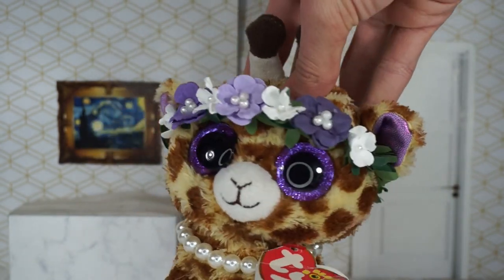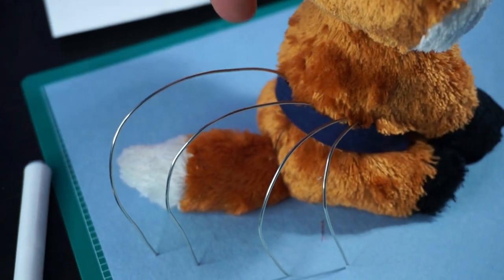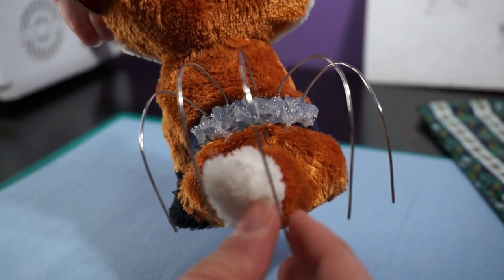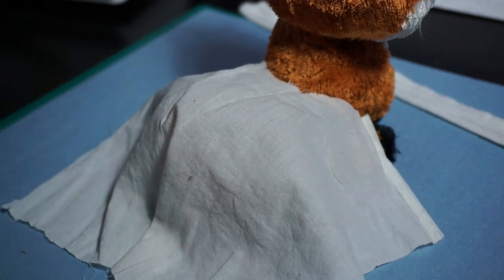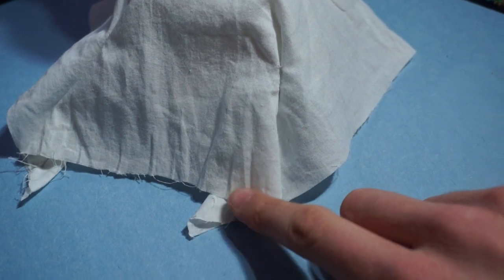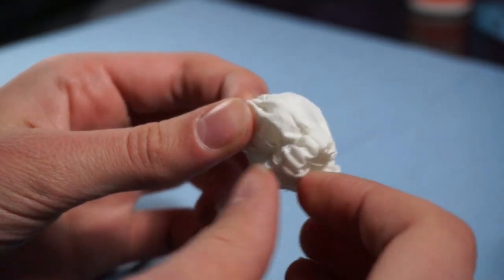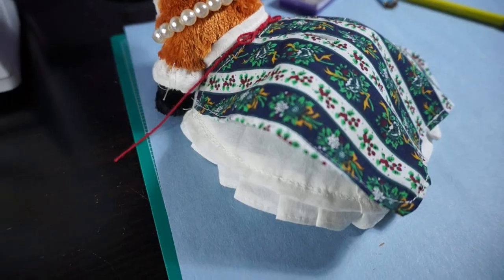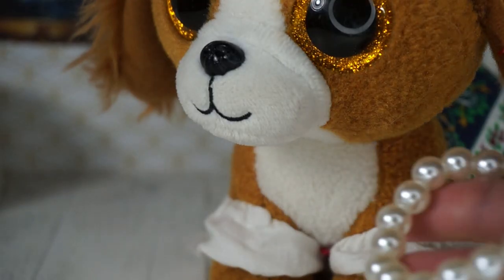👑 DIY Dream Dress 👑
☁ In today's tutorial I show you how to make your beanie boo's dream dress come to life! ☁
I will walk you through the steps of creating a dress with a ton of volume and poof fit for any ballroom floor.
More details after the timestamps! 🔽
Time Stamps:
intro -0:00
Boning Structure - 0:44
Planning and Rough Draft - 5:17
Base layer - 5:55
Mini Recap - 11:14
Puffed Sleeves! - 11:49
Statement Layer - 12:49
Finishing Touches - 15:48
Full Dress Tour - 16:25
How to Put it On - 16:37
Montage! - 17:54
Outro - 18:33
- I decided to make mine a Victorian dress👑, but it can be any poufy dress you like! You could make your beanie boo a wedding dress, prom dress, red carpet dress, princess dress... You name it!

-I suggest making a rough draft before making the real thing, especially if you are low on the recourses you plan to use for the final. Just so you can make all of the mistakes on that one instead of the final product! 😁

There are 4 main components:
-Boning: Shaped wire attached to a waistband to give the dress it's structure. ✂
-Layer 1: The main fabric layer to put over the wires. Mine is white, but you can make yours any fabric or color. You can also add or choose to not add ruffles on the bottom. 👗
-Layer 2 :⭐Statement layer⭐ This fabric layer goes on top of layer 1 to make a statement. Mine is gathered at the back and bedazzled with gems. you can choose to style yours how you want and accessorize it with many things .💎
-Puffed sleeves: Gathered fabric in a circle that can be slipped on the beanie boo's arms to look like puffed sleeves. You can lengthen or shorten or eliminate them depending on the look you desire. 🦋

If you don't have a sewing machine you are welcome to TRY with a hot glue gun. but there is no grantee that it will work 😂
You are also welcome to had sew if you feel up to that!

⚠ Please do not sell the finished product. If you make this dress, you are free to post videos, photos, anything! But please don't sell it- as it is my design.💜Thank you! ⚠

Reminder/Caution: Be careful if you decide to iron anything! Never under estimate how hot irons can get! And be careful with everything else too. Scissors, needles, your sewing machine. etc. 👍

The righteous cry out, and the Lord hears them;
he delivers them from all their troubles.
The Lord is close to the brokenhearted
and saves those who are crushed in spirit.
-Psalm 34:17-18

Anyways, I hope you all have a super awesome day! And remember, don't worry, beanie happy! 😉

I do:
- Skits✨
- Beanie Boo MVs! 🌻
- Beanie Boo Reviews! 🌟
- Hauls/Unboxings 📦
- Tag Crazy ❤️
- Stop Motion📸
- Beanie Boo Shopping videos 🛒
- Adventures/Vlogs 🌿
- Thrift Store Stuff ⚡️
- Tutorials and DIYS ✂️
- Printables! 🎁
- Random Beanie Boo Videos 💜
- and just overall fun!🎉

Congrats if you are actually reading this!!! (Comment this emoji 🍍 if you are!)